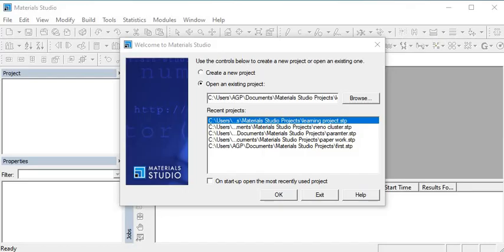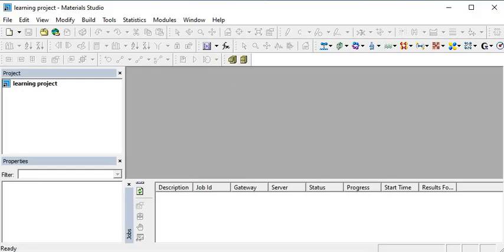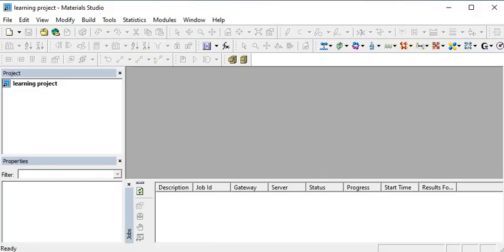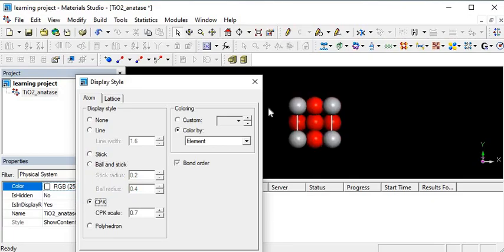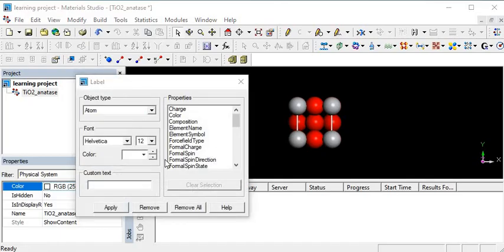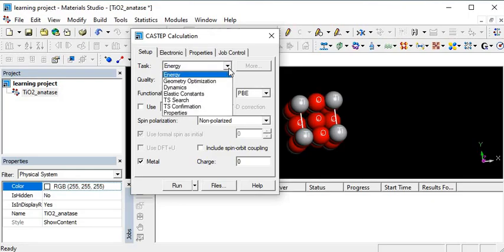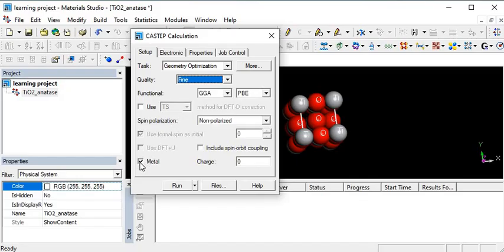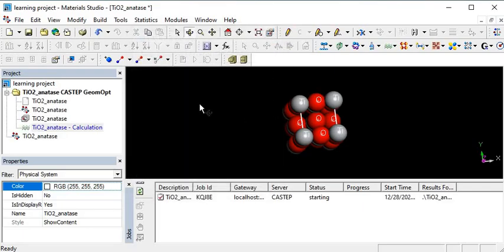Introduction to Material Studio | Tools for Material Science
Welcome to our introductory guide to Material Studio! In this video, we’ll explore the powerful features of Material Studio, a cutting-edge software suite for simulating and modeling materials at the atomic and molecular levels. Whether you're new to computational material science or looking to expand your knowledge, this video will walk you through the basic tools, interface, and applications of Material Studio. Learn how to use this powerful tool to analyze material properties, predict behaviors, and enhance your research.